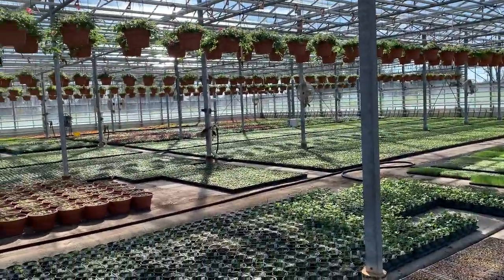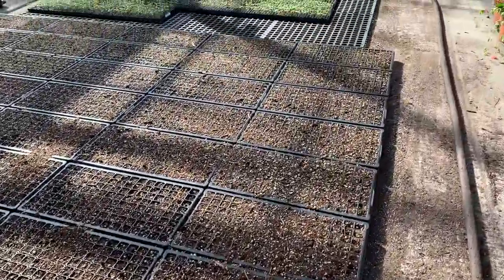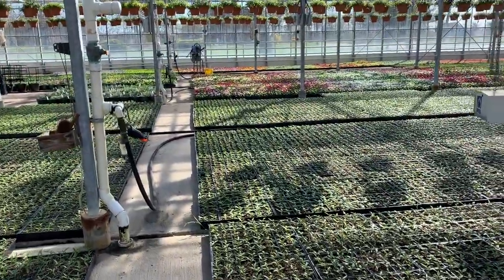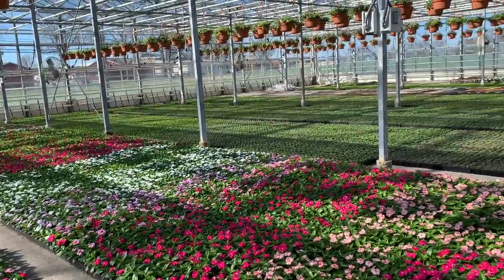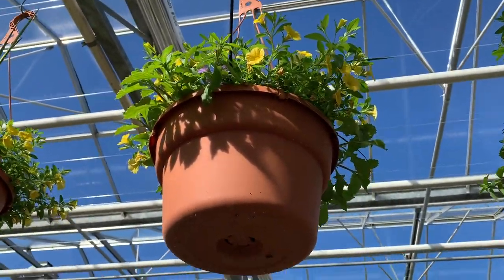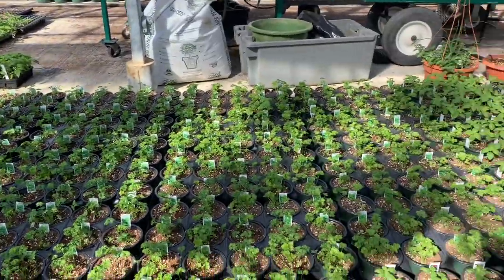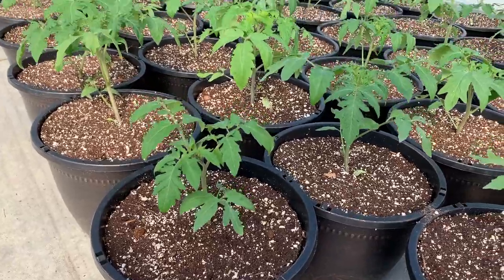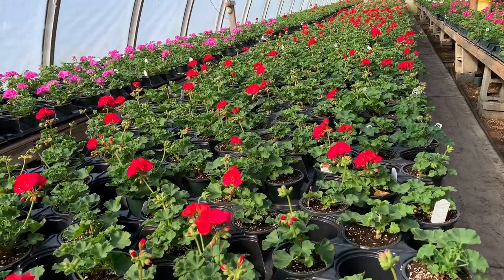What's Growing at Russo's - Greenhouse Edition?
Russo's Greenhouse Tour. Come see what's blooming inside our greenhouses.